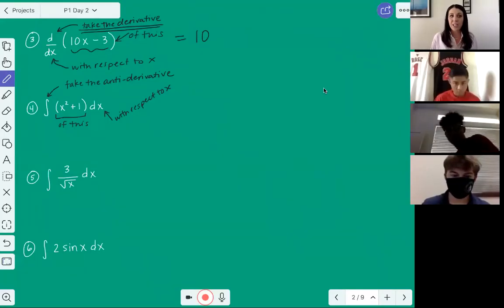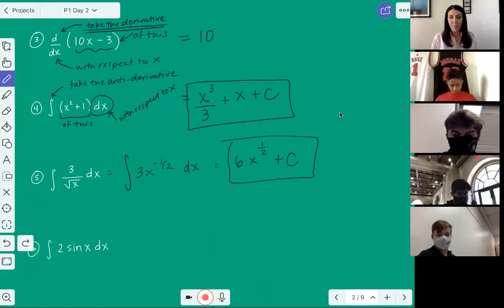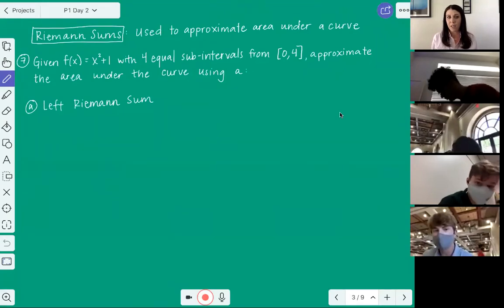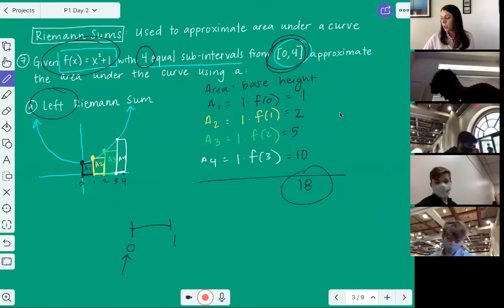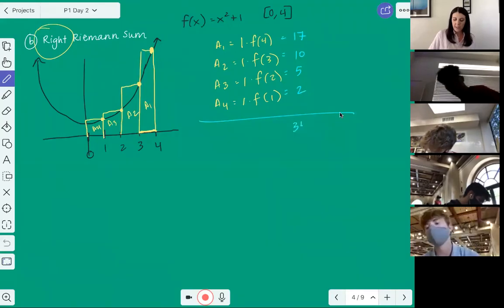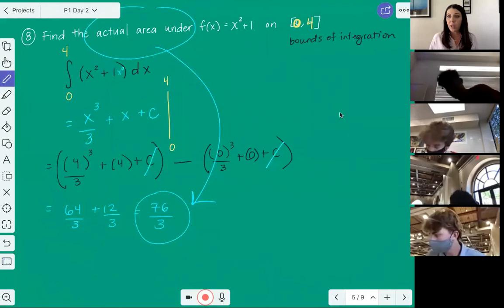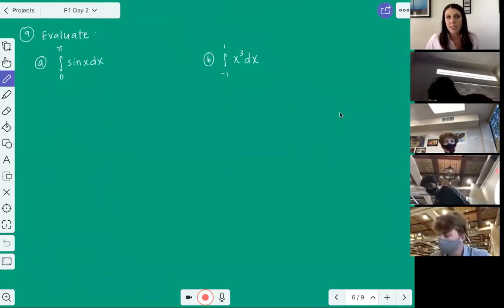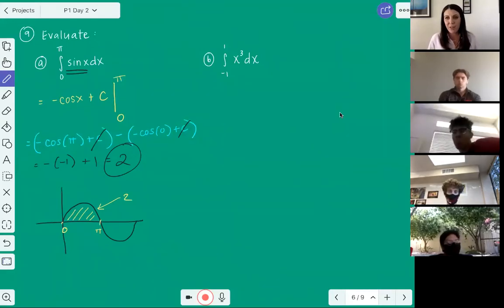Anti-Derivatives, Definite Integrals, Riemann Sums, Find f(x) given f''(x) -- AP CALCULUS AB